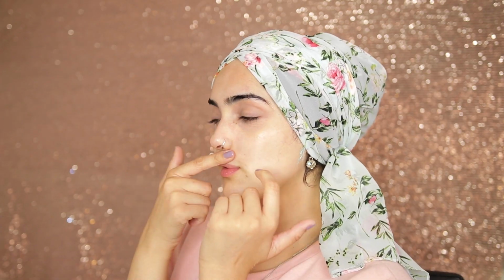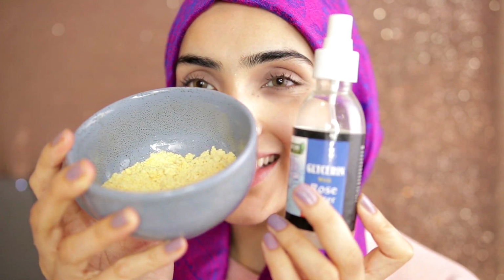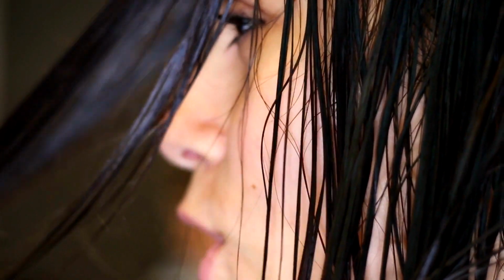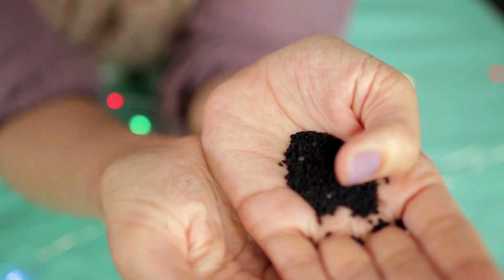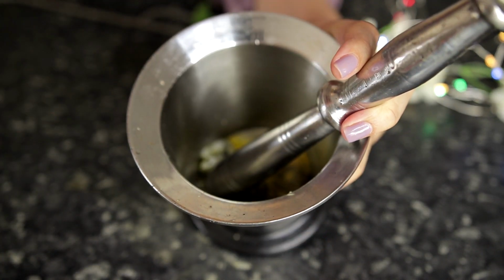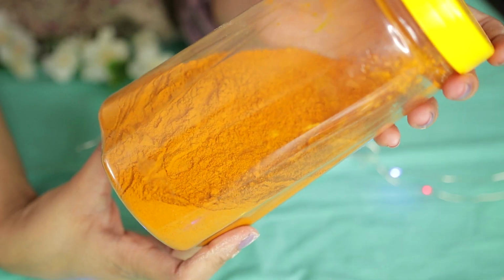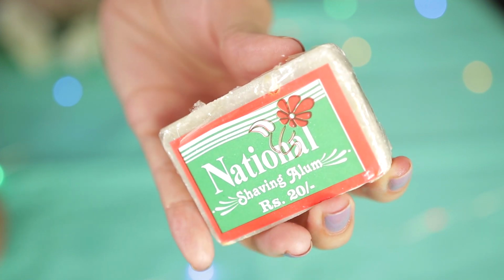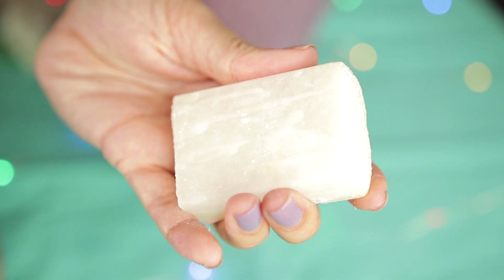Pakistani Beauty Hacks I Didn't Share! YOU WILL BE SHOCKED! ~ Immy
What country are you from and what is your beauty hack!?